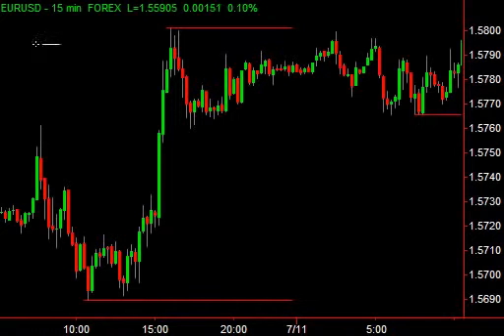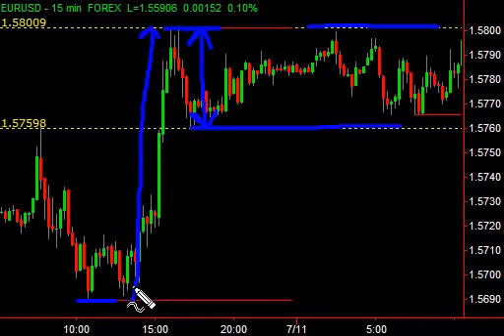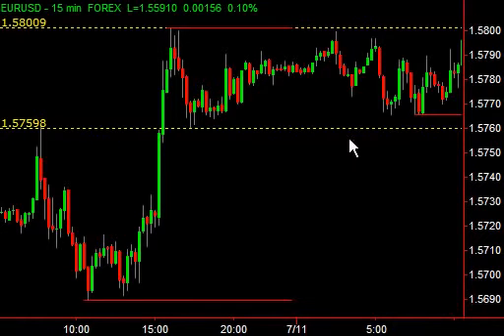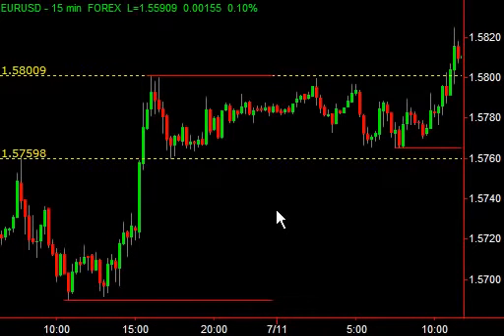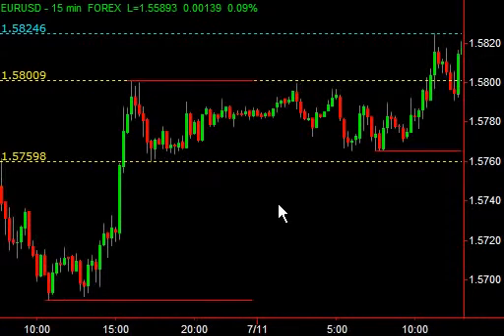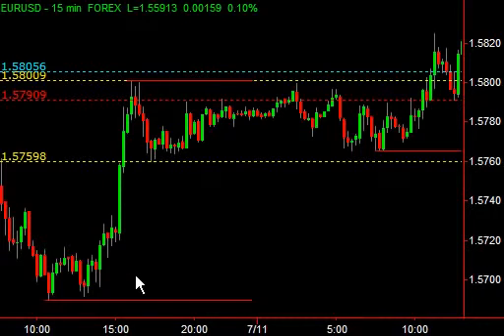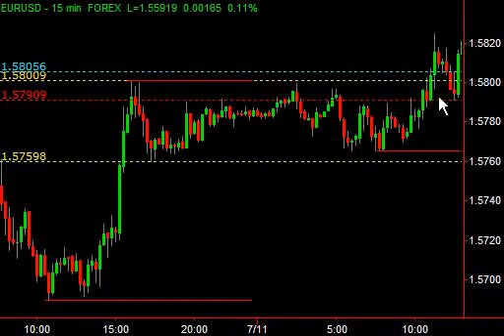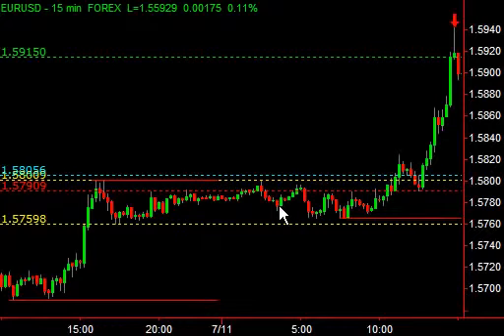Pips wizard pro system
I have a new amazing 400+ Pips Profit Screenshot for you!
The brand new Pips Wizard Pro indicator rocks.

The logic of the indicator is kept in big secret, but I can tell
you that it uses a very special pattern recognition system,
high level mathematics and several unique trading algorithms.

This screenshot shows many winning trades in a row,
without a single loss... I hope this will help you understand
how accurate and profitable the new Pips Wizard Pro actually is!

I highly recommend you get your own copy and use it to make profit:

Pips wizard pro system. To Your Success,
pips wizard pro
pips wizard pro reviews
pips wizard pro review
pips wizard pro download
pips wizard pro indicator
pips wizard pro scam
pips wizard pro buy/sell trend indicator